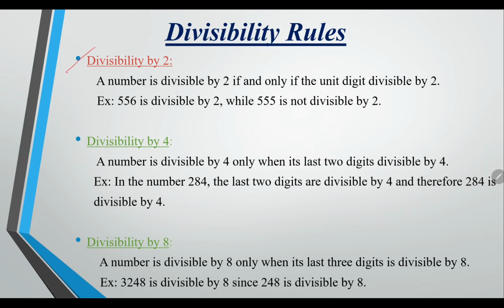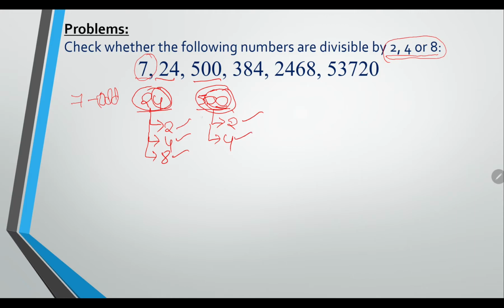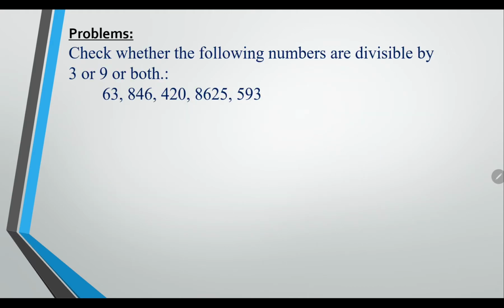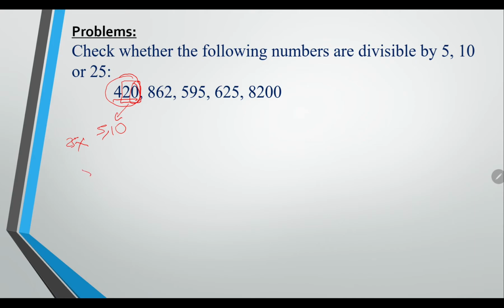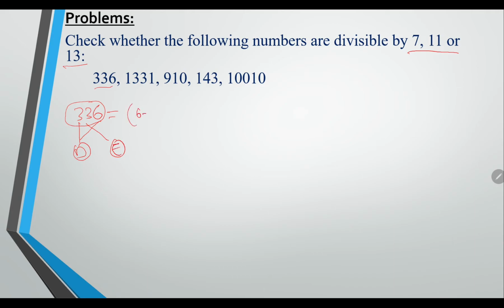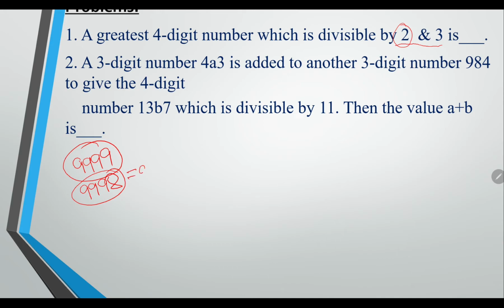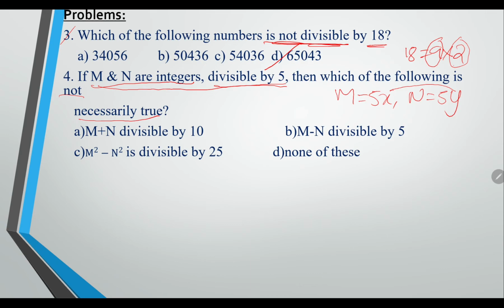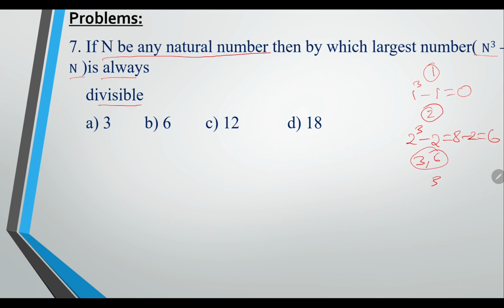NUMBER SYSTEM PART-2 (Divisibility Rules)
We are back with new topic in "NUMBER SYSTEM" part-2 (divisibility rules).
If you have any query / doubt, please don't forget to write up in the comment section.